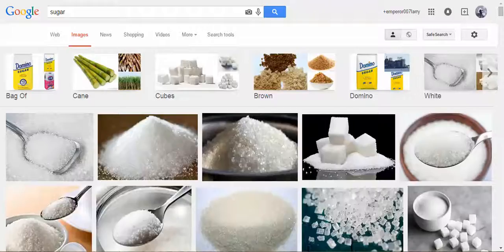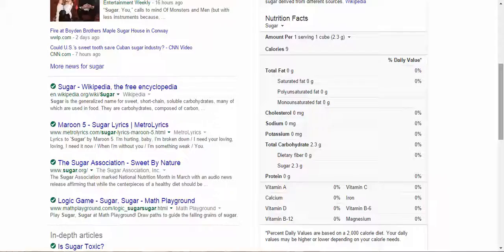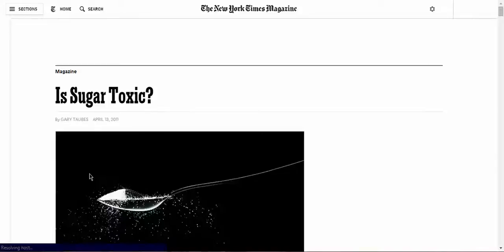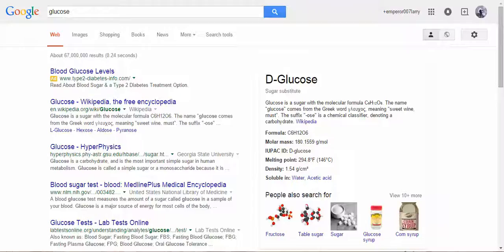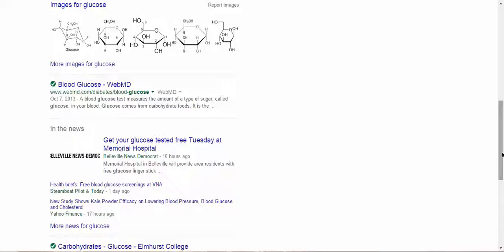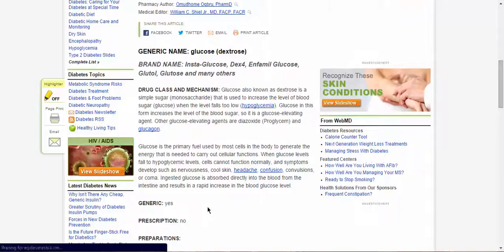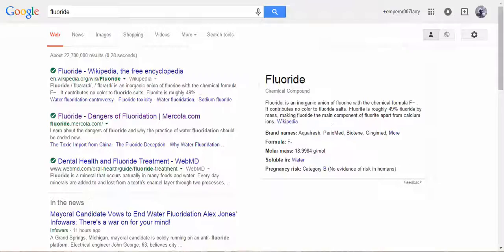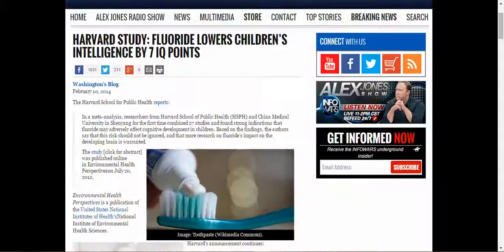Sugar and Flouride